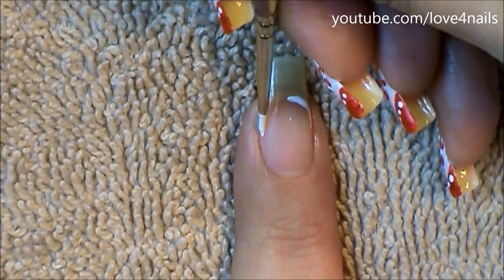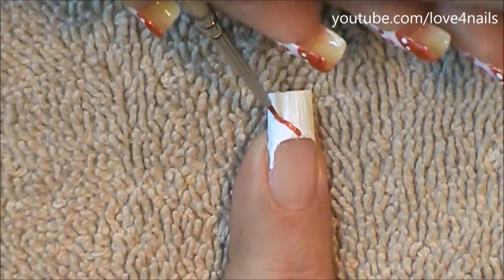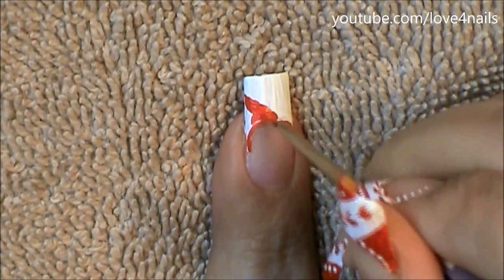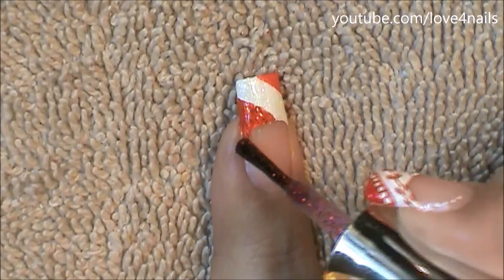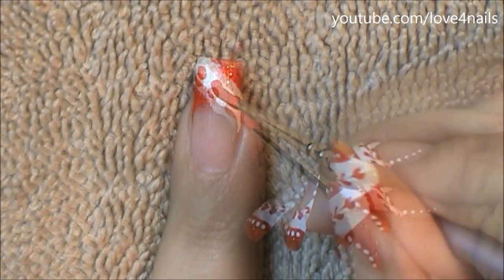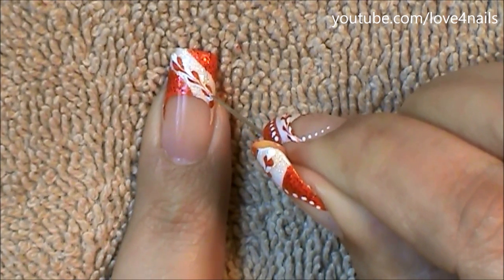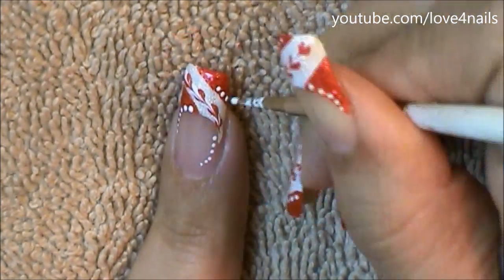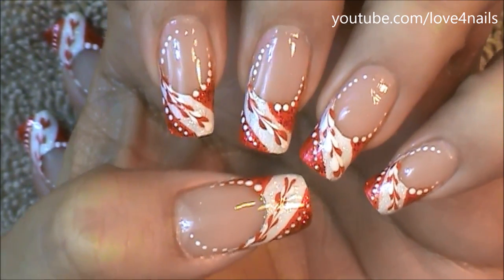Color Dragging Needle Nails!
Link to video tutorial on how to make your own cuticle oil at home step by step

Link to my how to video where I share my tips on for growing long natural nails

Hi Guys :) This week's design is easy & it will look great in your favorite color combo. Have a Great Week!

Tools I used for this nail art:

Basecoat

White & Red acrylic paint.

Glitter by Sinful Colors " Smoking Hot "

Red Glitter by Debbilia # 13

American painter brush 10/0

Small size dotting tool

Needle

Topcoat